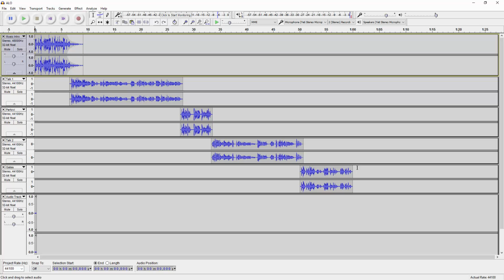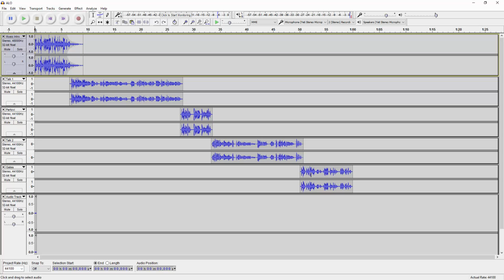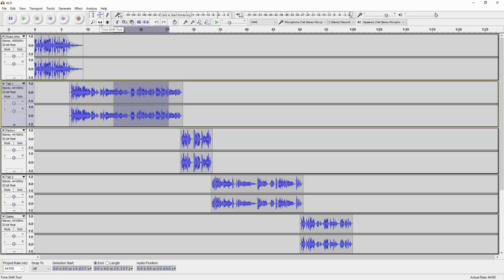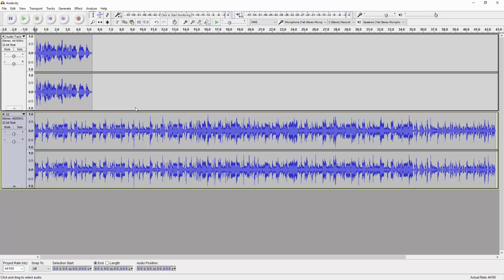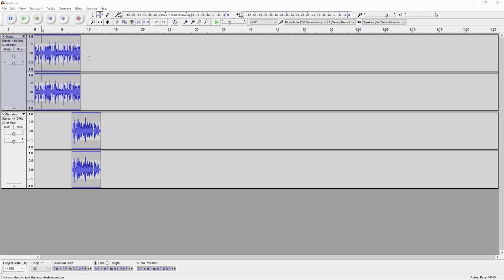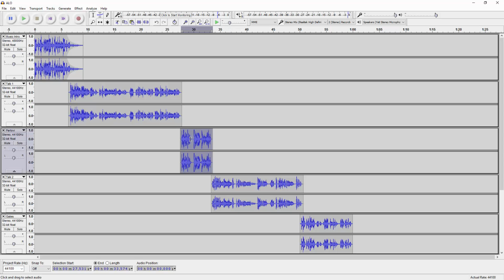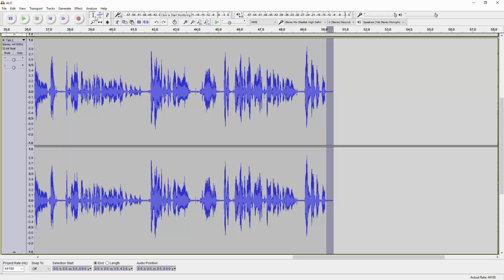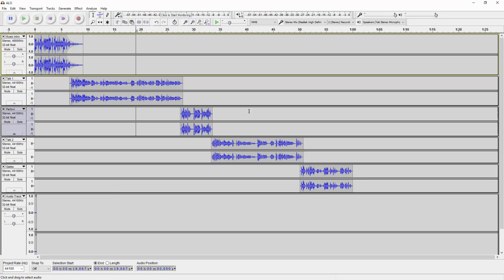ALO Tutorial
For students enrolled in EDIT courses at Coastal Carolina University